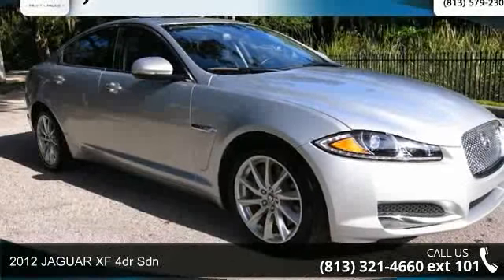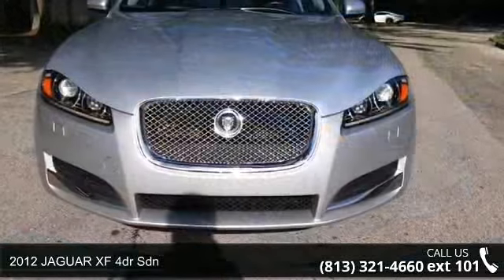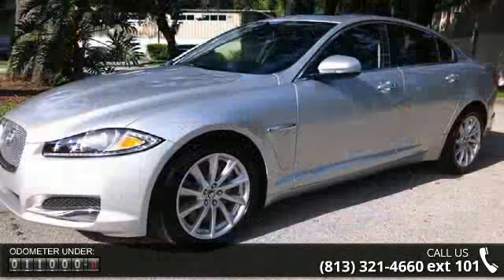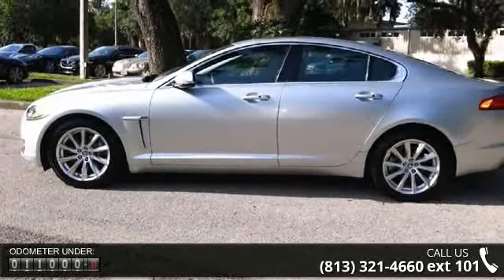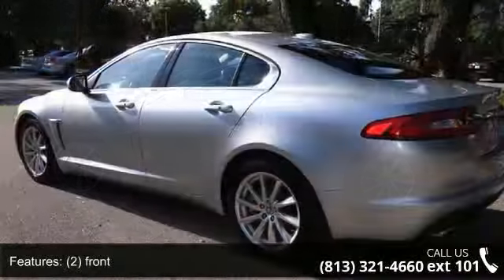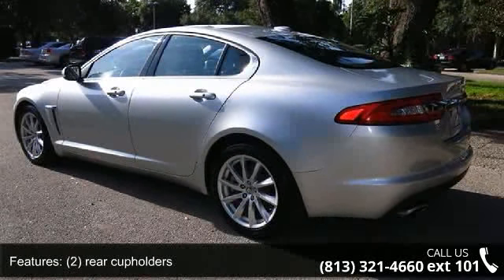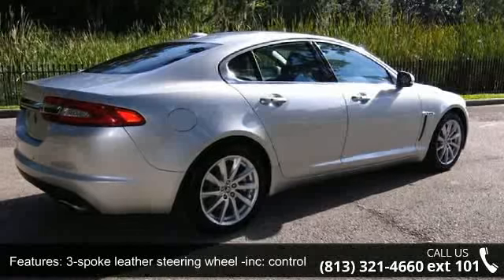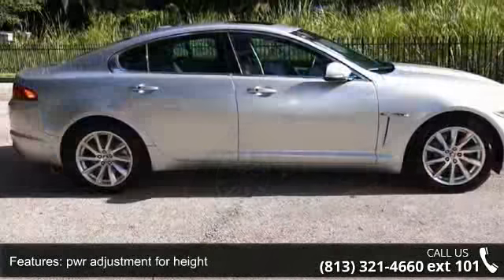2012 JAGUAR XF 4dr Sdn - Jaguar of Tampa - TAMPA, FL 33612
Jaguar Select Certified.CLEAN CARFAX NO ACCIDENTS. Alloy Wheels, 3-Stage Heated Front Bucket Seats, ABS brakes, AM/FM radio: SIRIUS, Automatic temperature control, Compass, Electronic Stability Control, Front dual zone A/C, Heated door mirrors, Heated front seats, High intensity discharge headlights: Bi-xenon, Illuminated entry, Keyless Entry, Low tire pressure warning, Navigation System, Power moonroof, Remote keyless entry, Steering wheel mounted audio controls, and Traction control. Jaguar has outdone itself with this charming 2012 Jaguar XF. It just doesn't get any better at this price! This car will take you where you need to go every time...all you have to do is steer! Jaguar Certified Pre-Owned means you not only get the reassurance of up to a 6yr/100,000 mile limited warranty, but also a 140-point inspection/reconditioning, 24/7 roadside assistance, trip-interruption services, rental car benefits, and a vehicl... read more